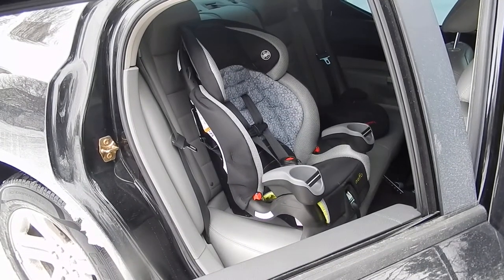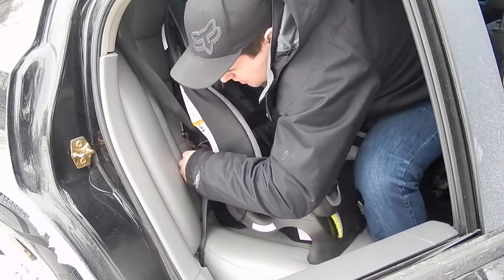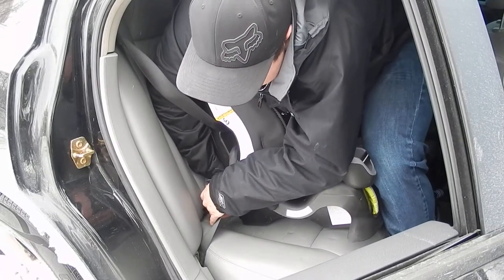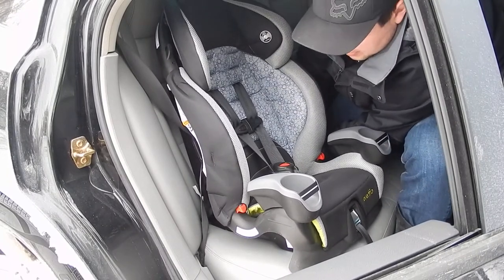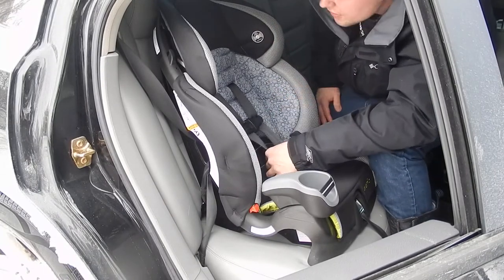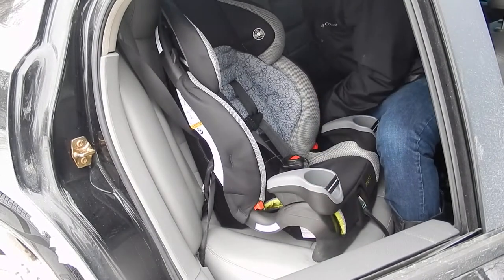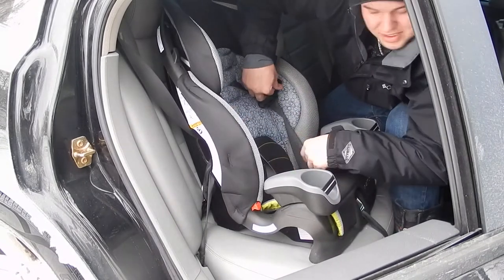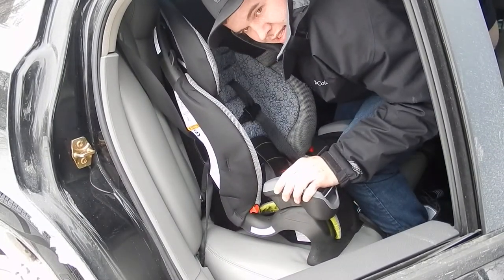How To Instal A Car Seat